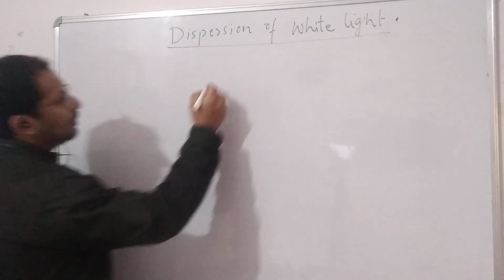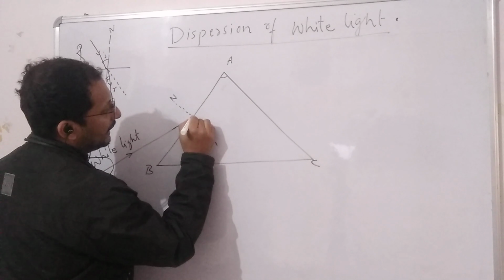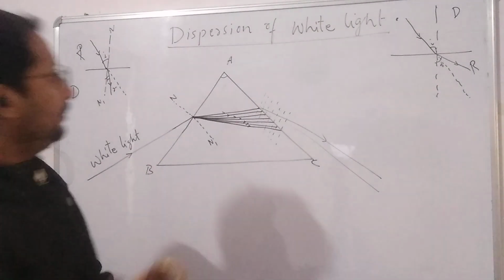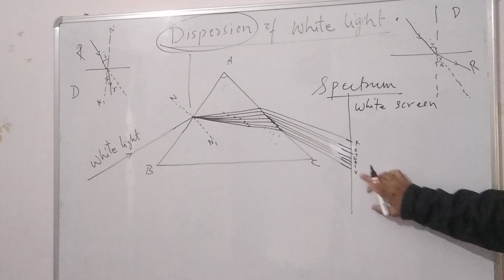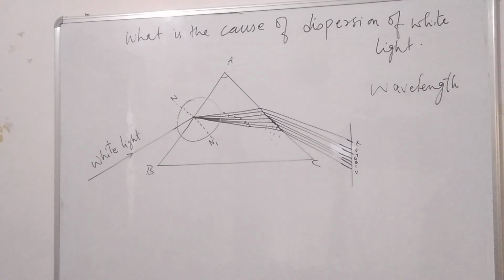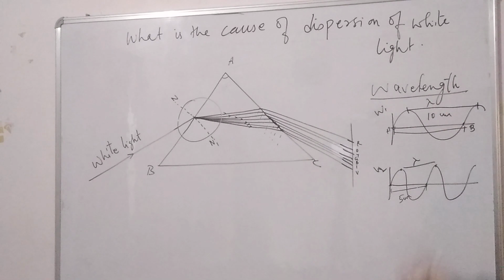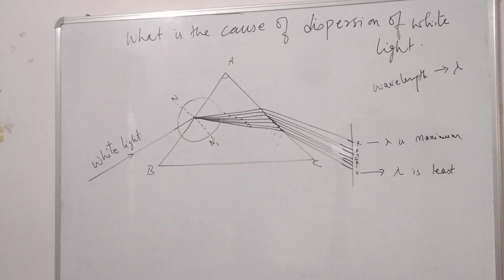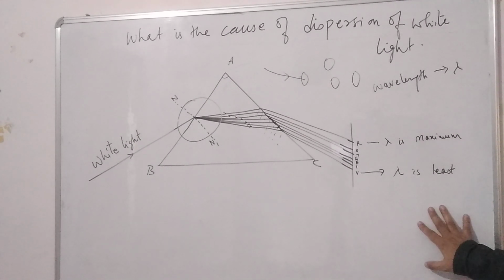Dispersion of white light